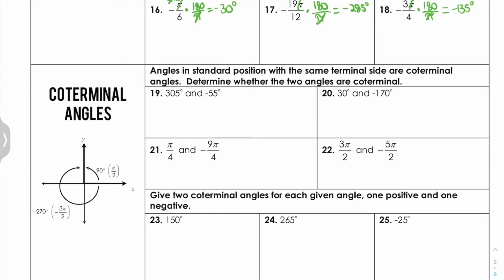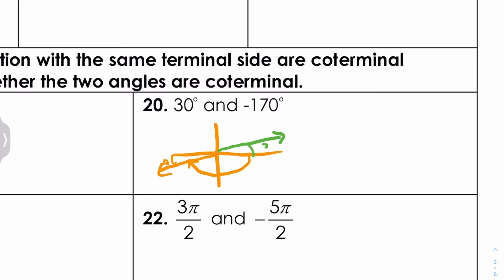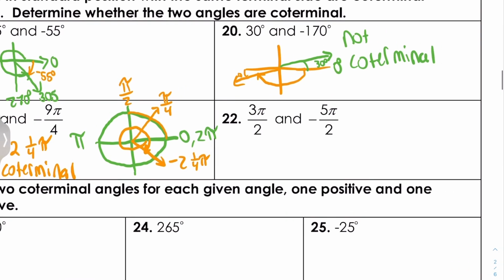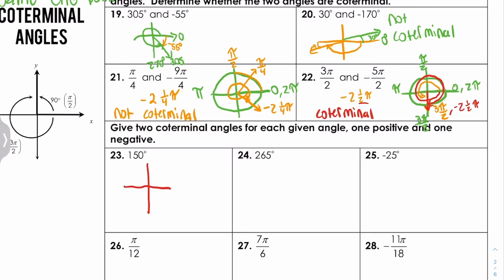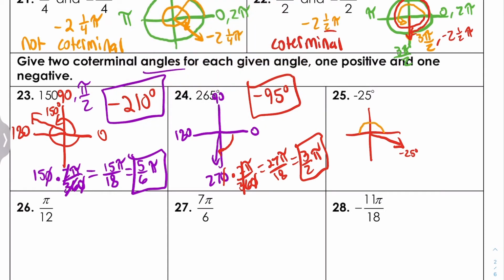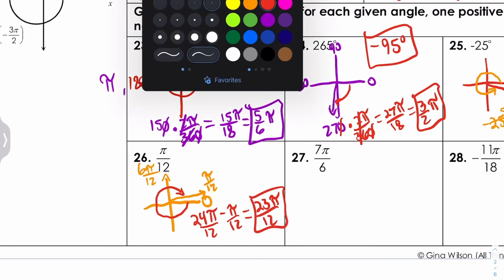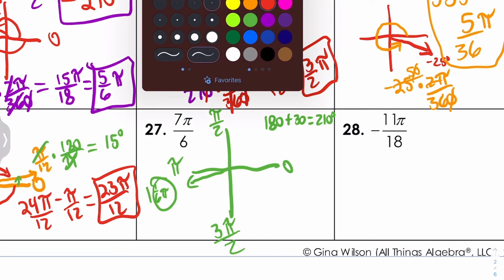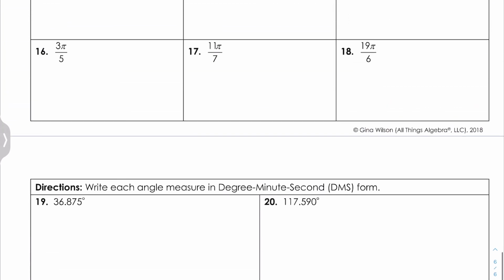Finding Coterminal Angles in Degrees and Radians